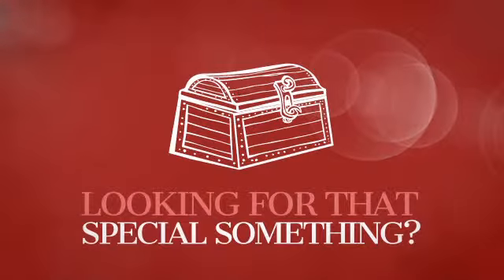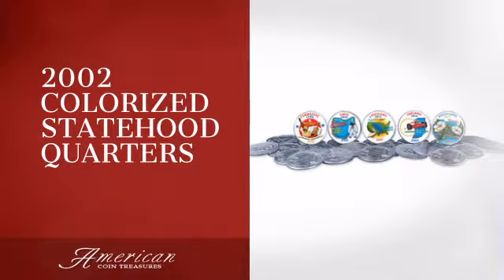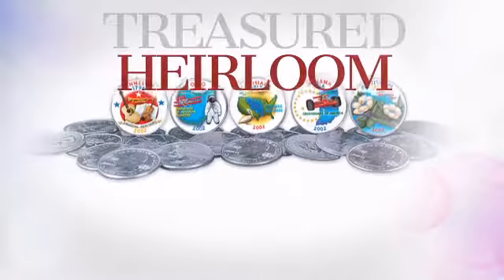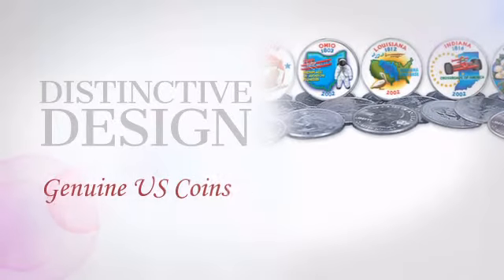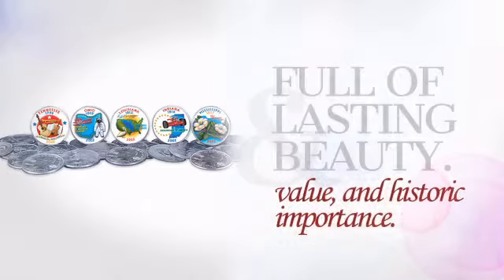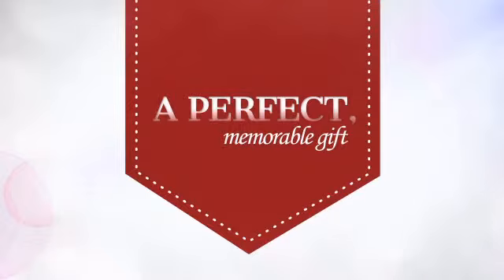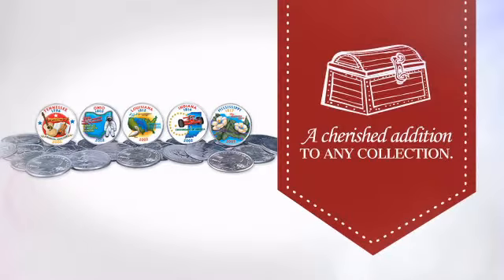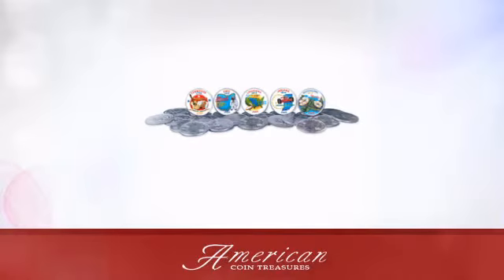2002 Colorized Statehood Quarters - americancointreasures.com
The most popular coin series in U.S. history just got better. This statehood quarter collection is brilliantly colorized to bring out every subtle detail of the engraver's masterpiece. In 1999, the United States Mint began commemorating each of the 50 states by issuing a special quarter. Each quarter would be minted for 10 weeks only, after which the dies are destroyed and they can never be minted again. The program has proven to be a huge success with the American public and many of the finest coins are quickly snatched up by collectors. Now you can own a complete set of each year's minting. Each set includes five quarters that are all guaranteed to be in choice, hand select condition. The quarters were then beautifully colorized using a special process to create a coin that it truly a fine piece of art.  The 2002 set includes: Tennessee, Ohio, Louisiana, Indiana and Mississippi.  Comes with a Certificate of Authenticity.

This 2002 Colorized Statehood Quarters is brought you by American Coin Treasures coins are historical, collectible and educational.